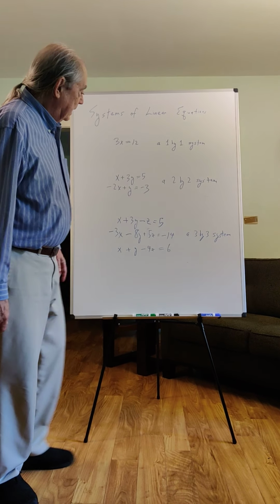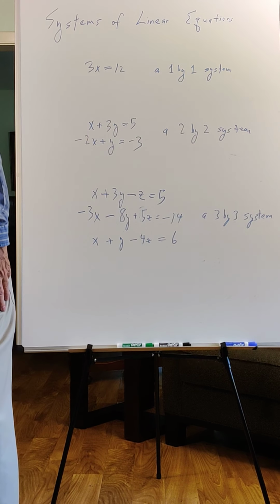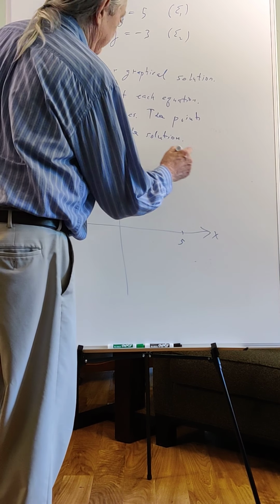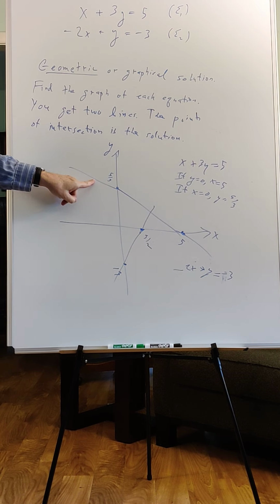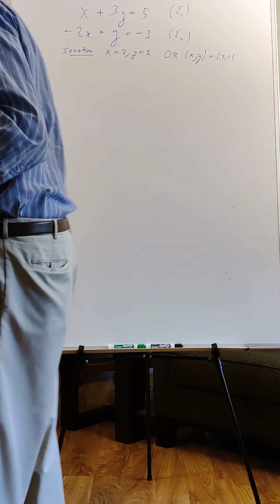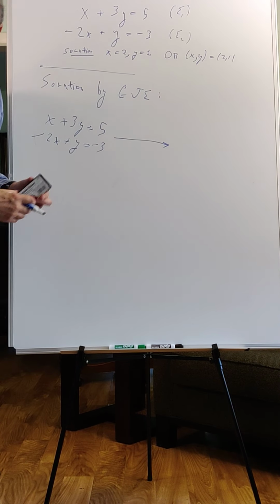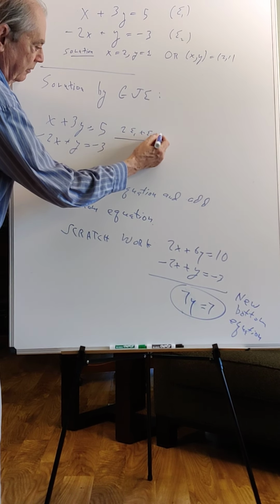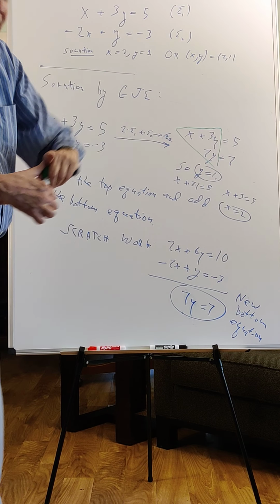Systems of Linear Equation 1